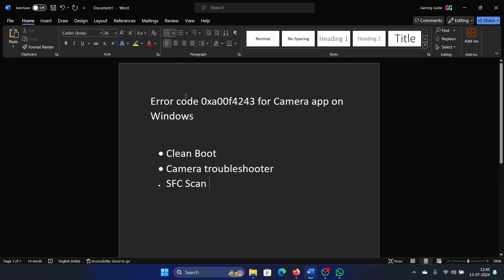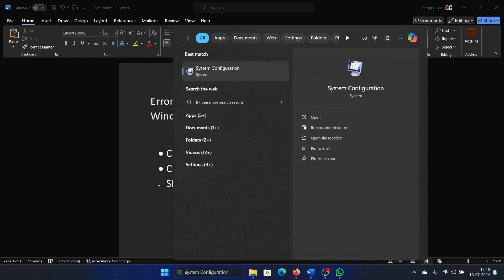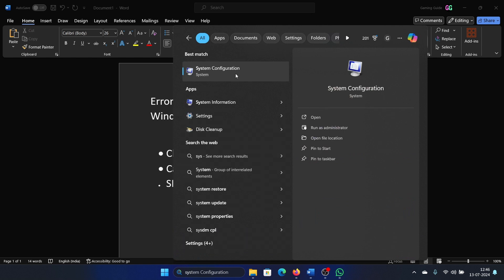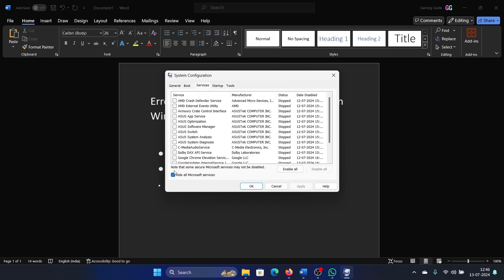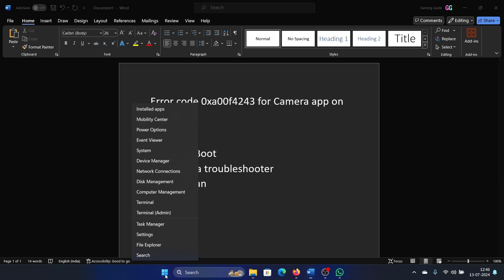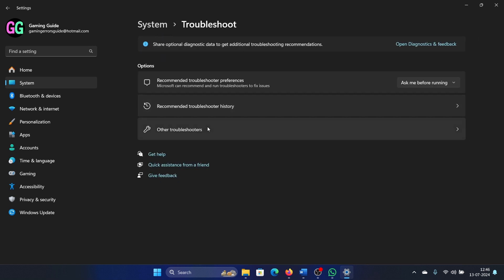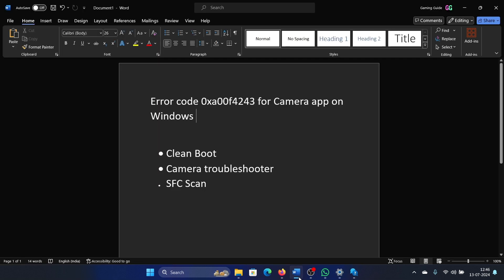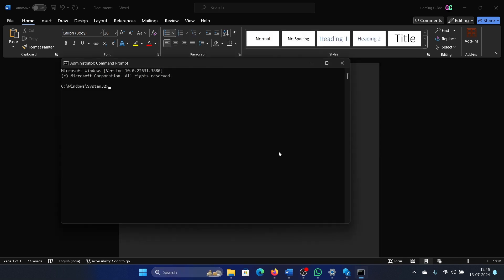How to Fix Error Code 0xa00f4243 for Camera App on Windows 11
Video Title: How to Fix Error Code 0xa00f4243 for Camera App on Windows 11

If you wish to Error code 0xa00f4243 for Camera app on Windows, then please watch this video.